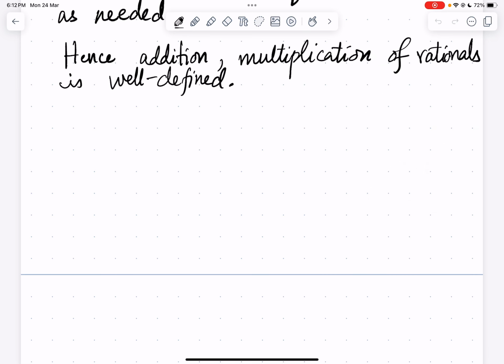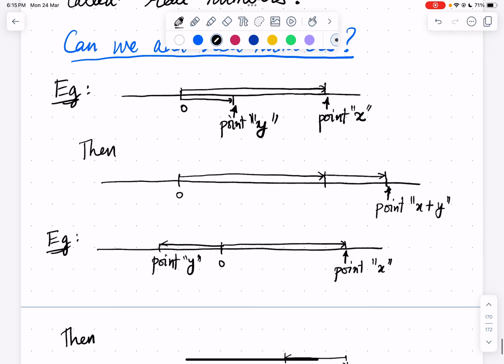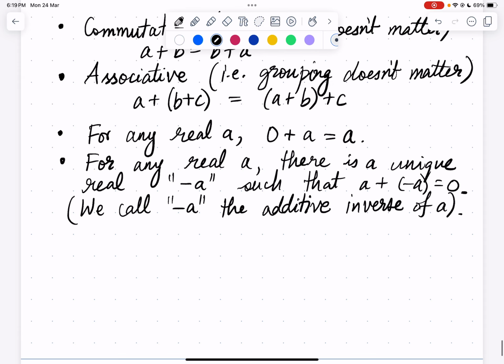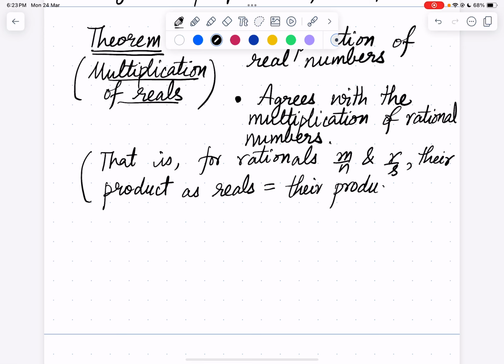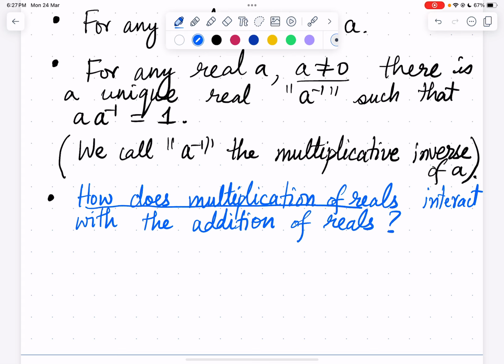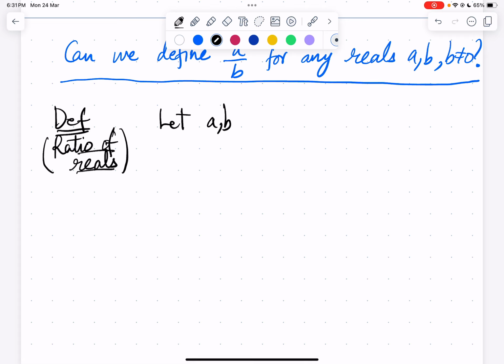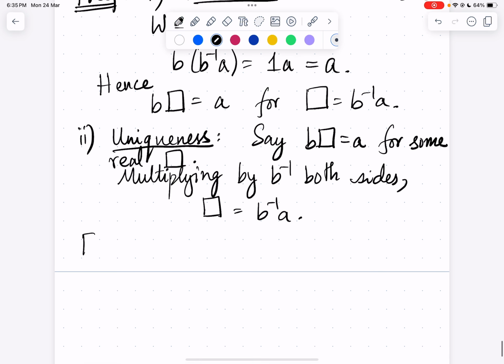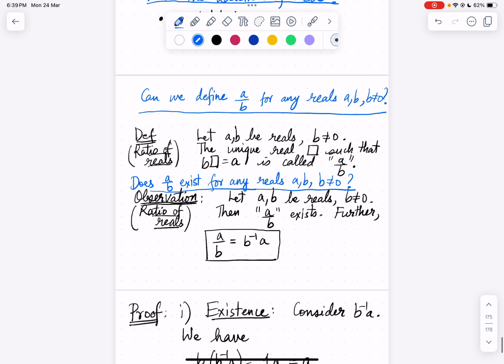Basic Mathematics | Real Numbers - 1 | Addition, Multiplication of Reals